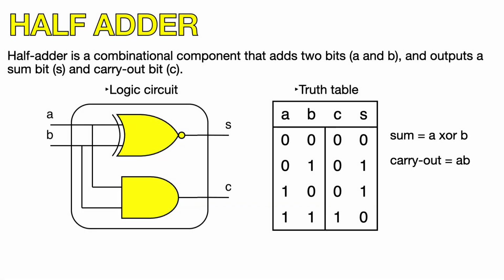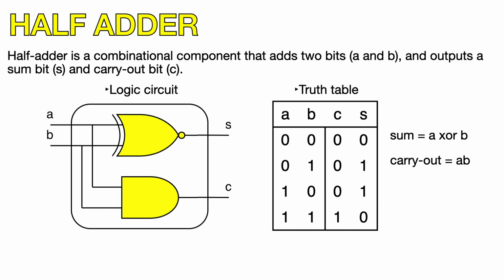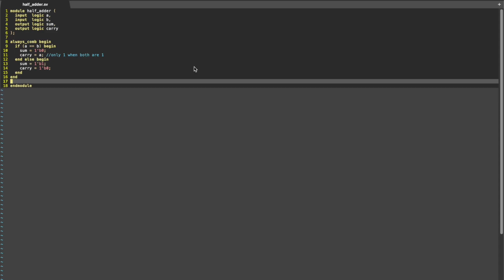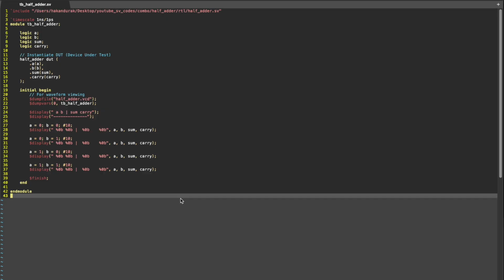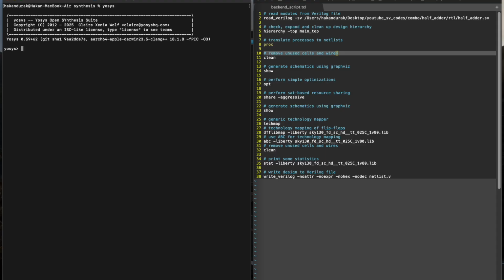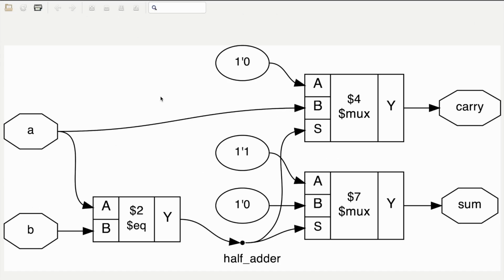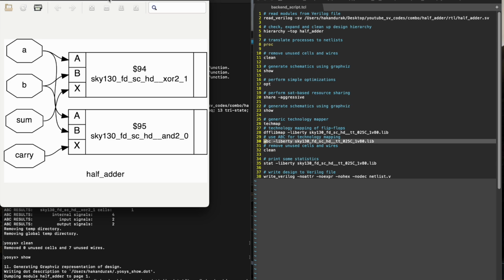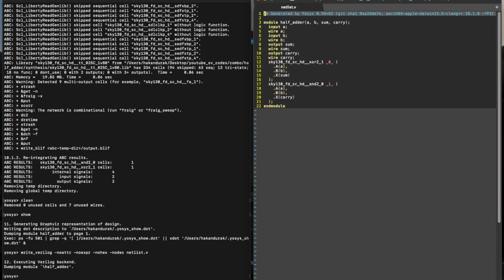Half Adder in Verilog: RTL Implementation, Verification & Synthesis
In this video, we walk through the complete design flow of a Half Adder. We begin by writing the behavioral RTL, then verify it using a dedicated testbench. Finally, we synthesize the RTL with the Yosys open-source tool and confirm that the Half Adder is correctly implemented using XOR and AND gates.

This tutorial is perfect for students, beginners, and anyone interested in digital design, Verilog, and RTL synthesis.